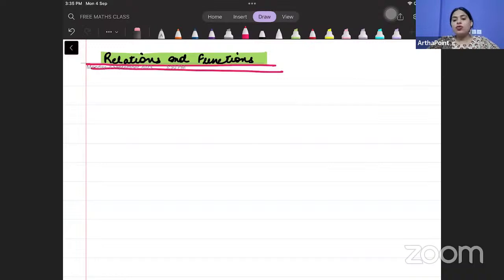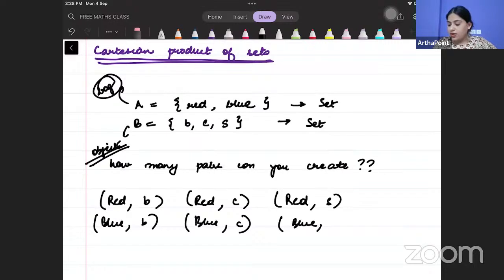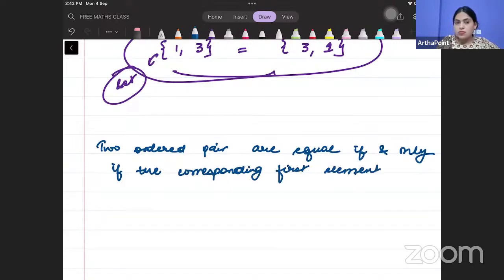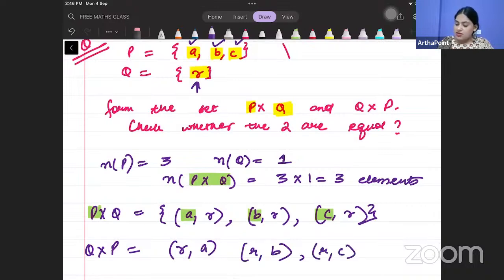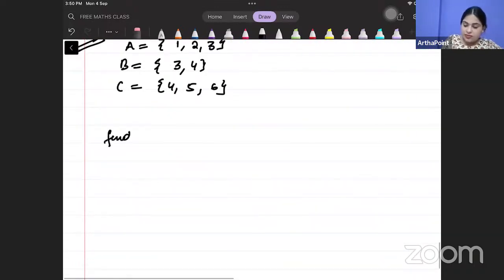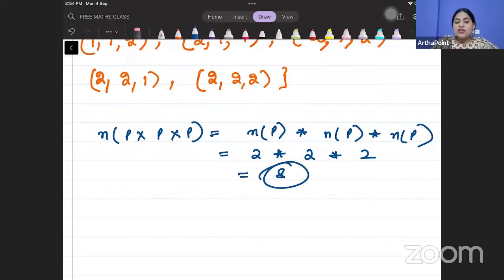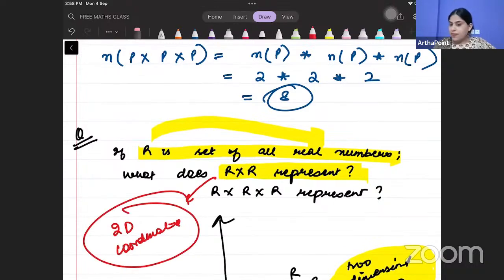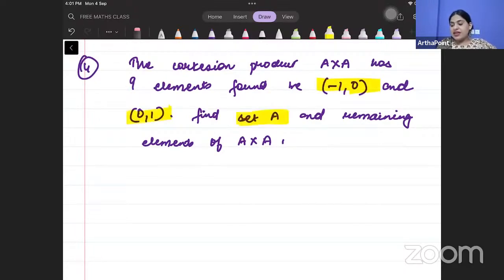Relations & Functions| CUET PG Economics | MA Economics Entrance | IGIDR Basic Maths | DSE Coaching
This is Lecture 1 of Relations & Functions Topic from ArthaPoint FREE Maths Series. The aim is to cover entire class 11th and class 12th maths syllabus. We do this on every Monday.

 • Maths For Non Maths Background | CUET...

Complete Set Theory Playlist along with Test is Available on our ArthaPoint App

Course:
IIT JAM Economics
GATE Economics
GIPE